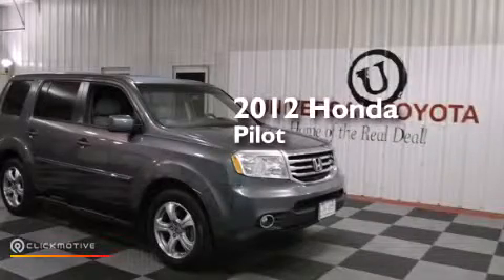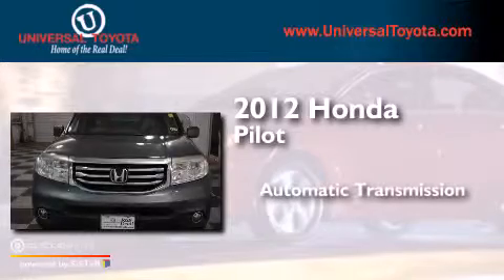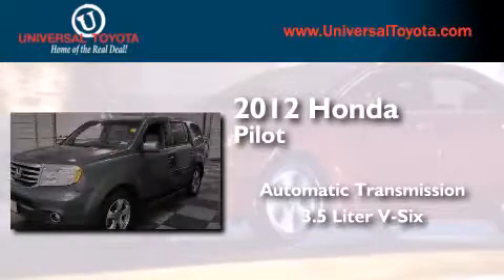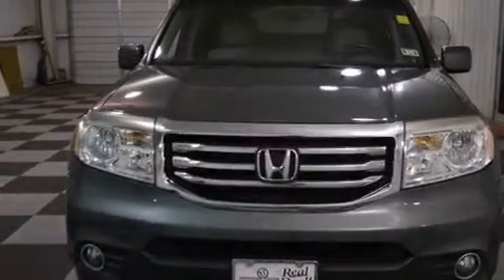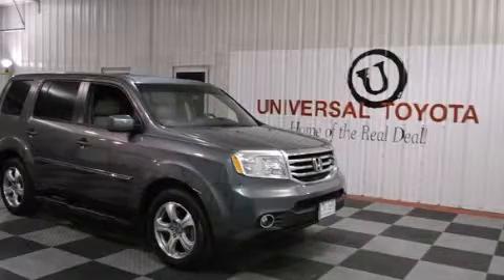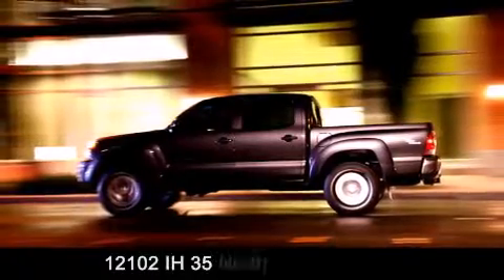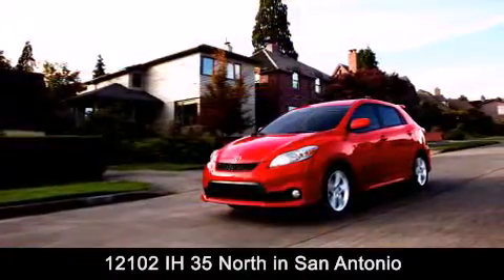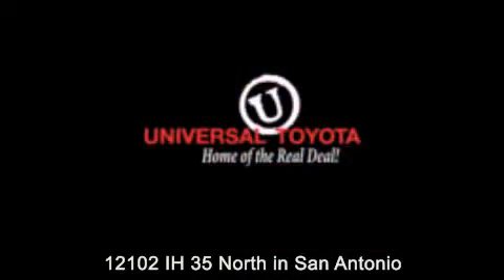Used 2012 Honda Pilot San Antonio TX Universal Toyota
We have been honored to serve the San Antonio TX area , we promise that your experience at our dealership will exceed your expectations ! Year : 2012 Make : Honda Model : Pilot Engine : Gas V6 3.5L/212 Trans . : Automatic Exterior : Polished Metal Metallic Miles : 56,500 Stock : 422343A Universal Toyota 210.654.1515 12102 IH 35 North San Antonio , TX 78233